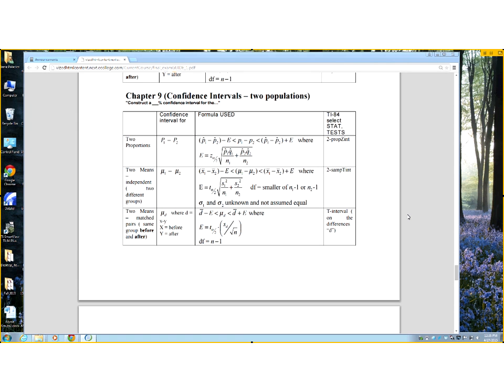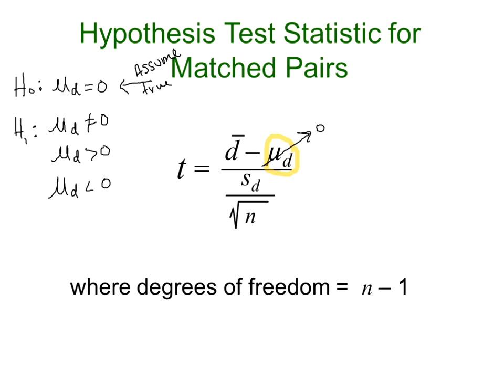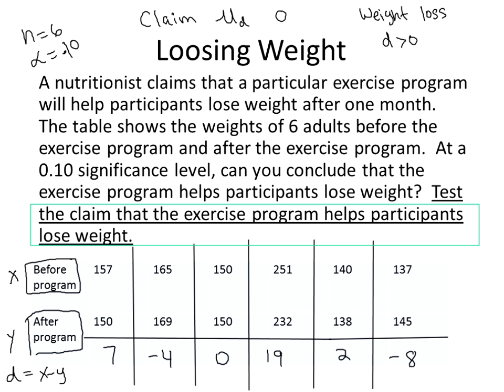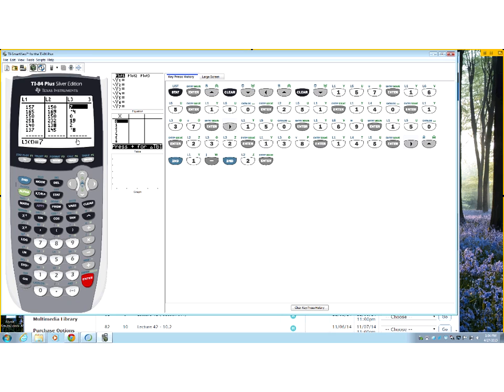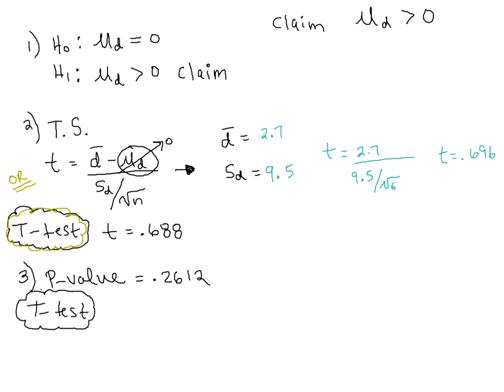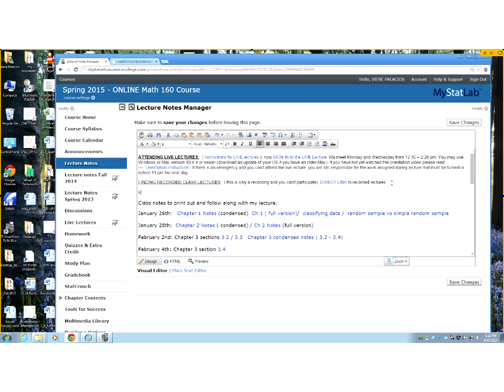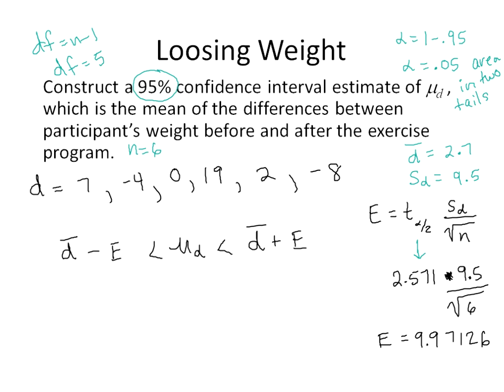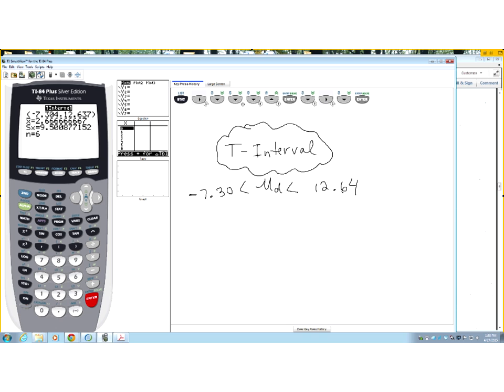irene palacios - Math 160 Lecture by palacios irene